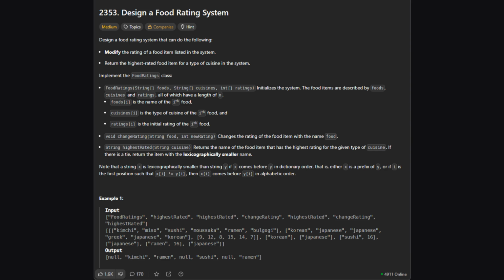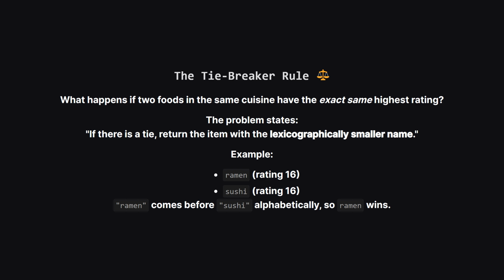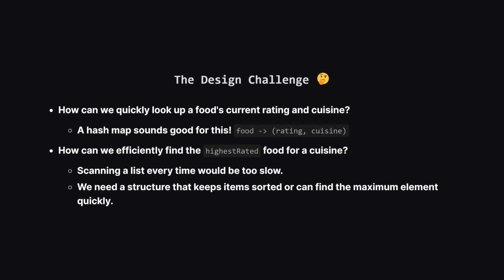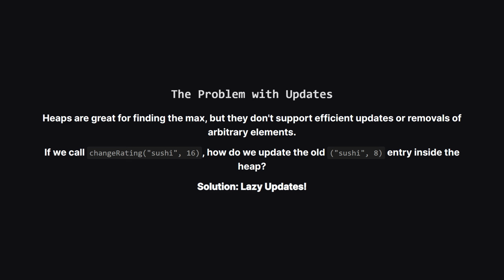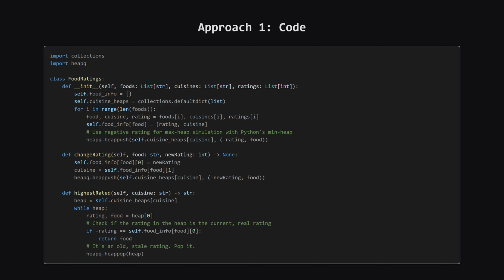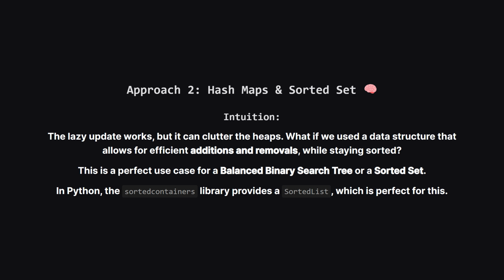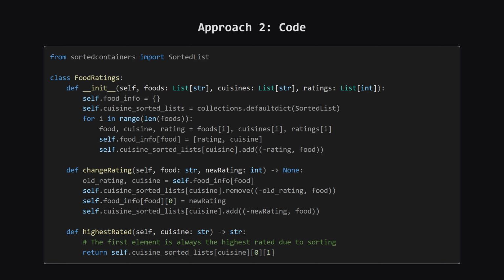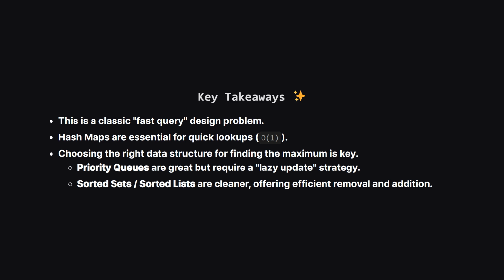2353. Design a Food Rating System | Leetcode Daily - Python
In this LeetCode tutorial, we solve problem 2353, "Design a Food Rating System". This is a fantastic design problem that challenges us to build a system for tracking food ratings by cuisine. The real test is efficiently handling rating changes and finding the highest-rated food for any given cuisine, especially when ties need to be broken lexicographically.

We'll break down the problem and explore two powerful solutions. First, we'll implement a clever approach using hash maps and priority queues (max-heaps), introducing the important "lazy update" technique to handle rating changes. Then, we'll level up to a cleaner and more efficient solution using a sorted set (or Python's SortedList), which allows for direct removal and keeps our data clean. We'll compare the time and space complexity of both methods so you can understand the trade-offs. This is a must-know problem for mastering data structure design!